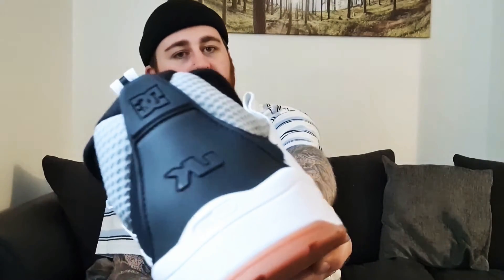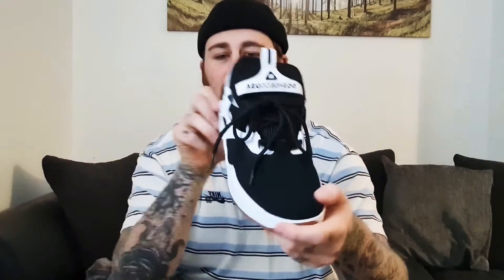DC JOSH KALIS SE SHOE- Review and first impression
Hey guys,

This is my first impressions on the DC KALIS SE

Please see specs below.

SUPER SUEDE™, nubuck, leather or textile upper
Bootie construction for secure fit
Moulded TPR logo
Mesh lining
OrthoLite® footbed provides cushioning
UniLite™ midsole for lightweight comfort and support
Absorption abrasion resistant sticky rubber outsole
DC's trademarked Pill Pattern tread

All my videos are based on my opinions and my personal views on the shoes, all of the shoes I review are purchased by myself .

If you want me to review a specific shoe then please just leave it in the comments and I will do my best to get it.

DJHSKATE.
many thanks,